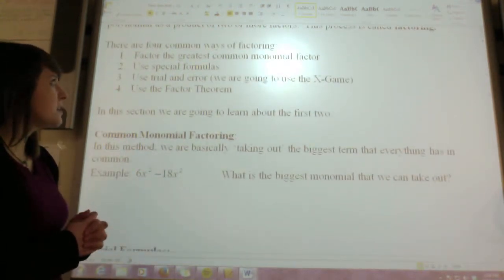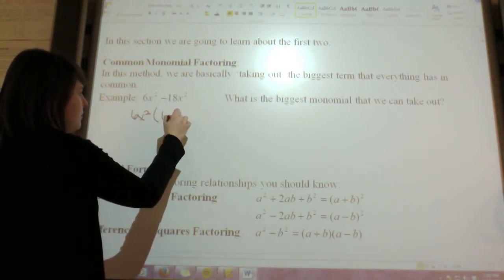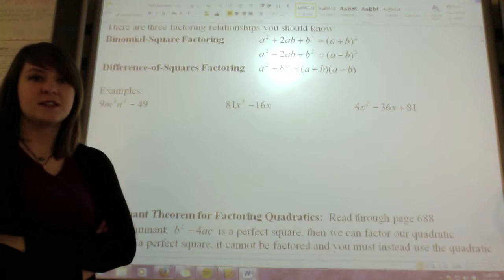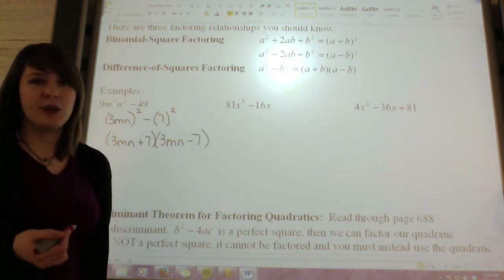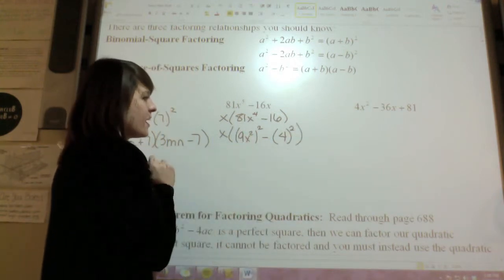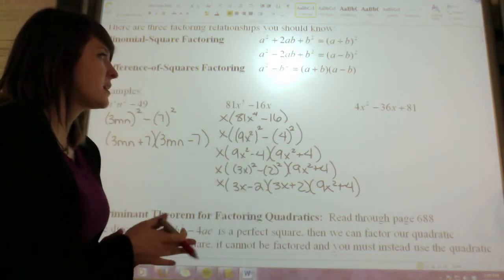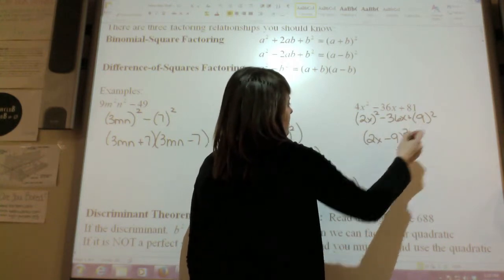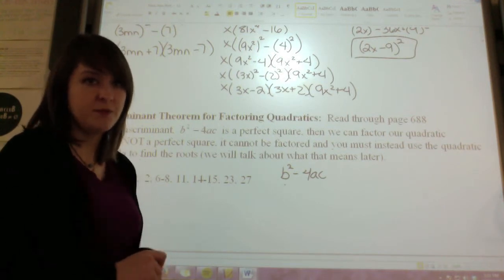AA Ch 11 Section 3